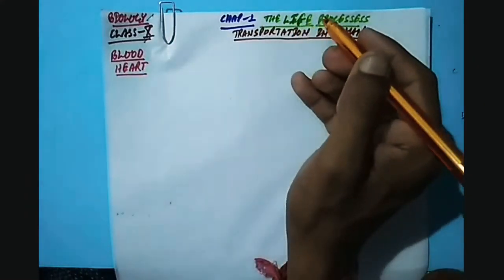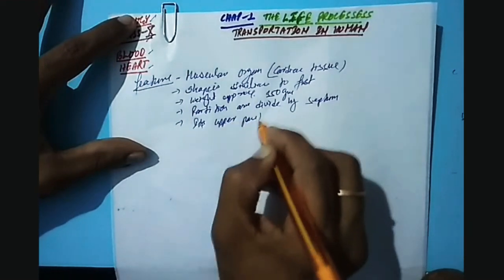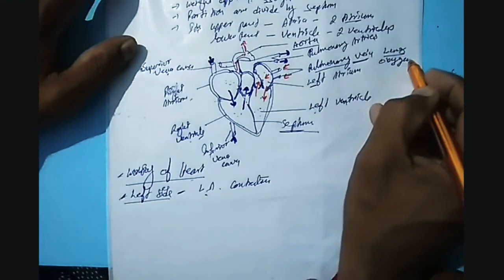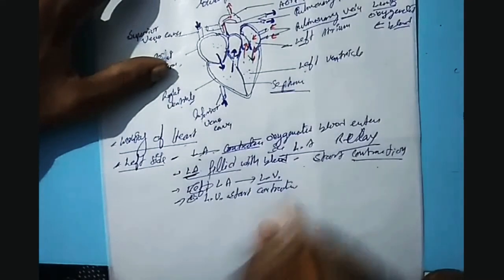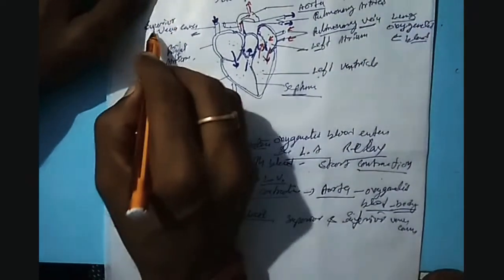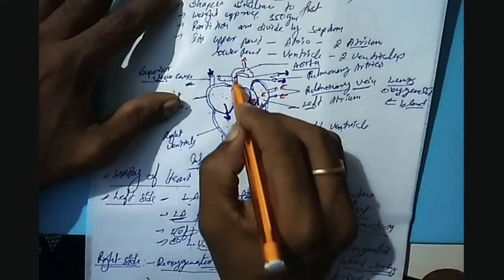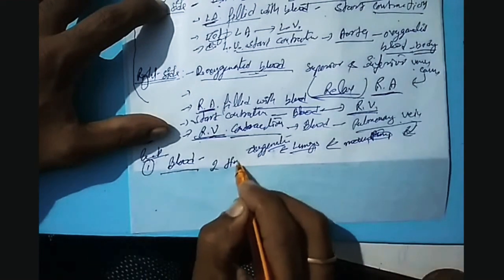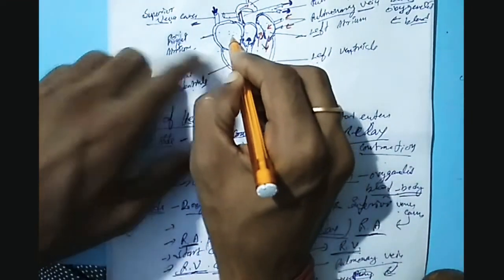Chapter-1: The Life Processes: Transportation In Human